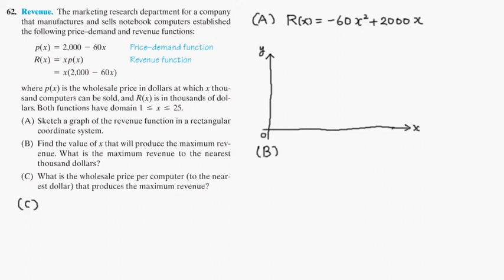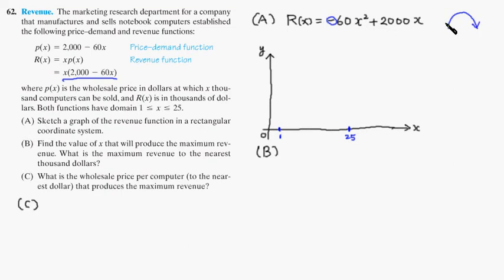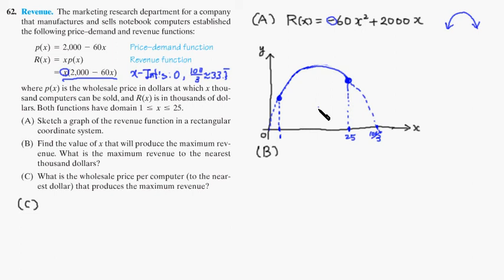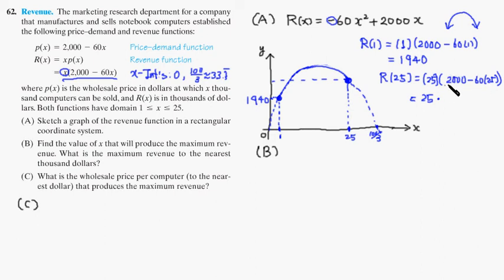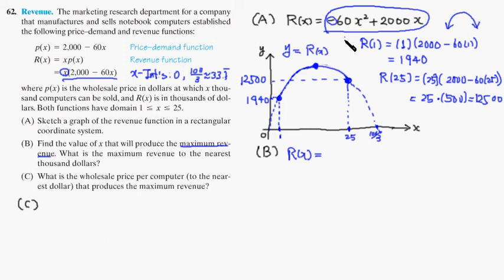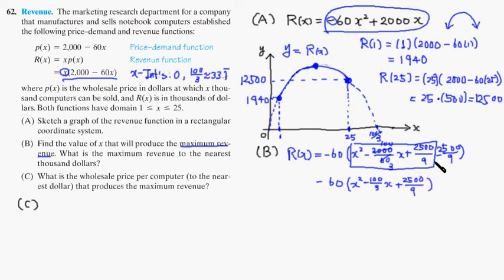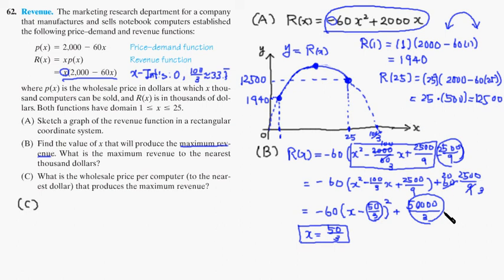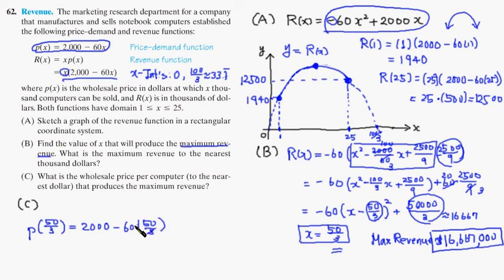m107 2 3 62 f2012